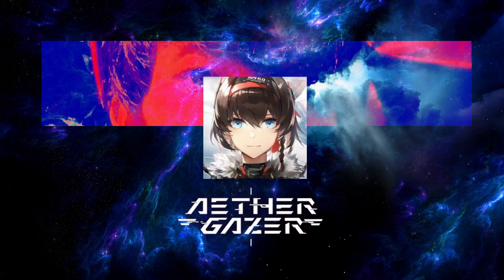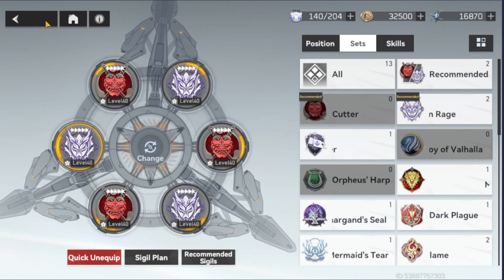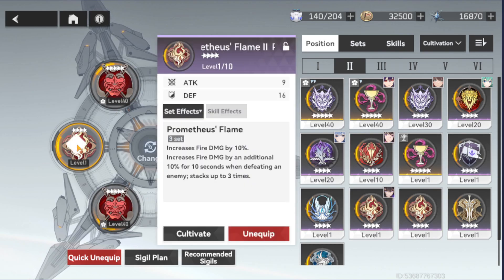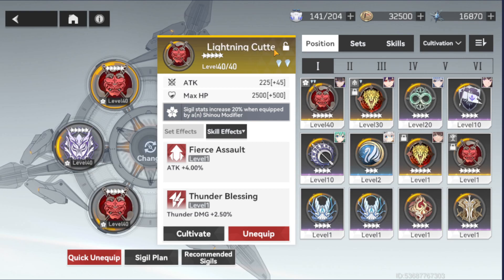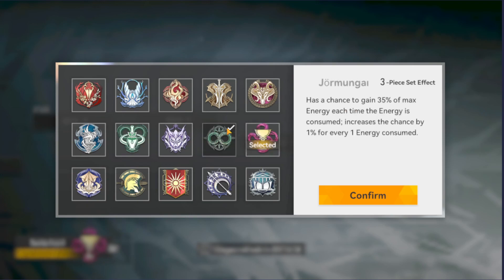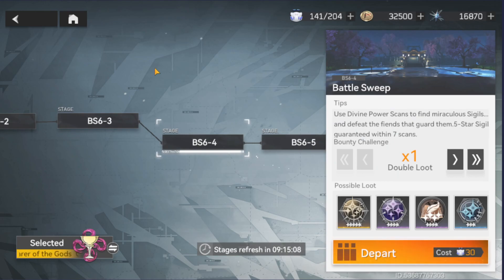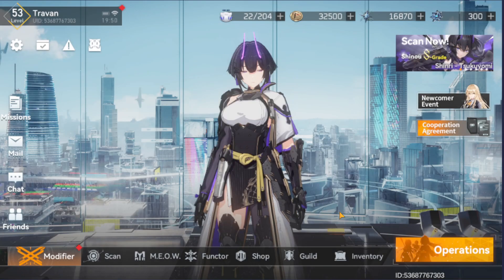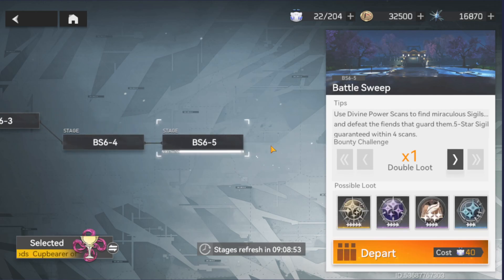An Oversized video of SIGILS guide - Aether Gazer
Sigil system may be a bit overwhelming, hoped this help those of you who curious enough.